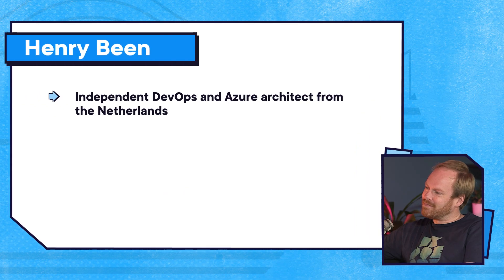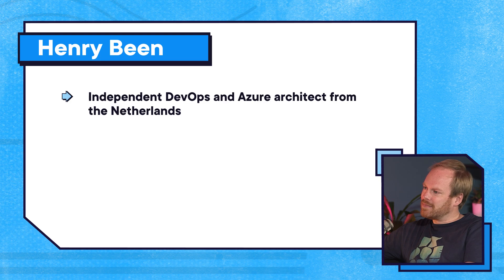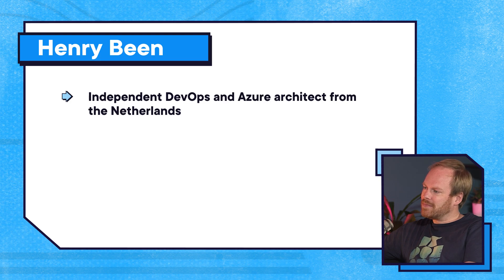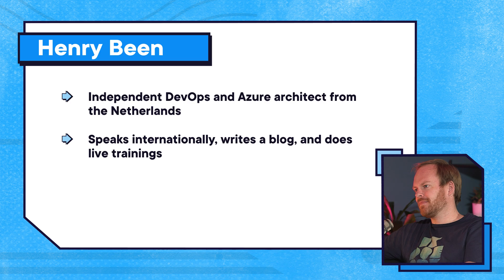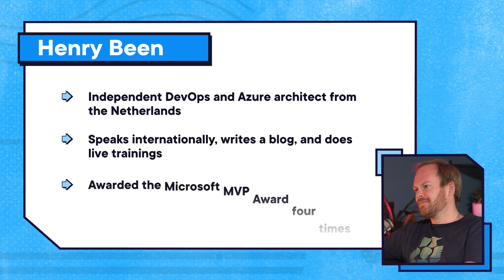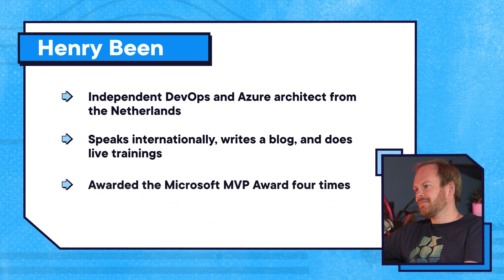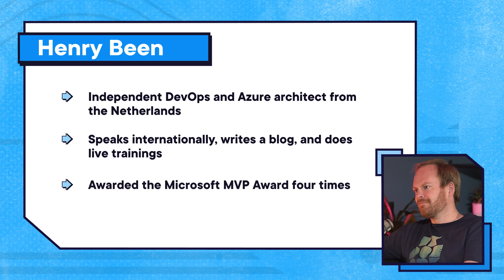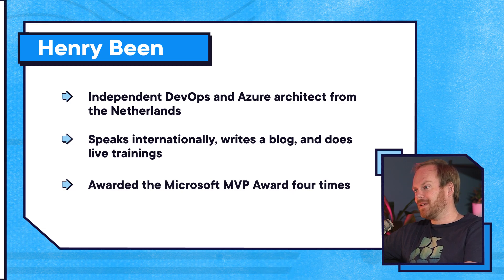Pluralsight Spotlight: Henry Been on freelancing and making (not finding) time for learning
In this episode of Pluralsight Spotlight, we hear from independent DevOps and Azure architect Henry Been. On top of being a Pluralsight author, Henry is an accomplished international speaker and blog writer with a passion for sharing his knowledge with the community. Learn about the perspective he’s gained from freelancing across industries, the importance of making (not finding) time for learning, keeping context in mind, and his new book on Azure infrastructure.